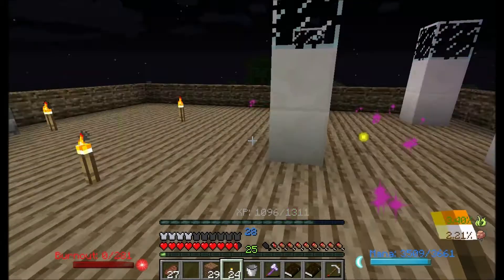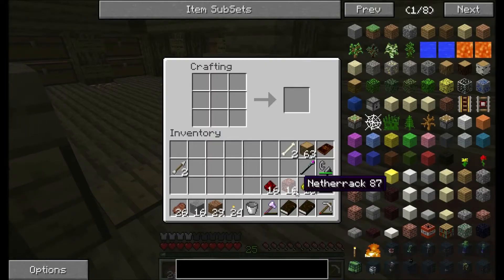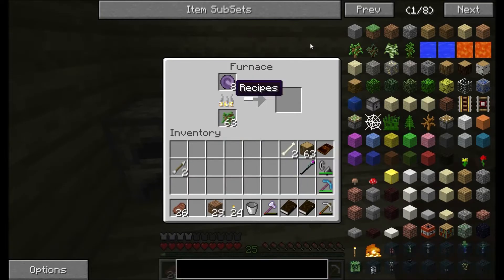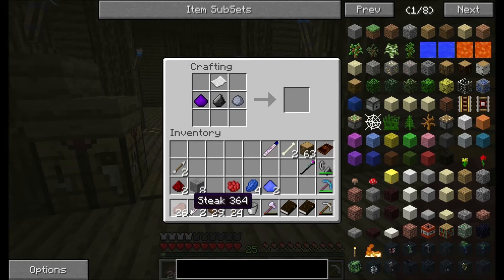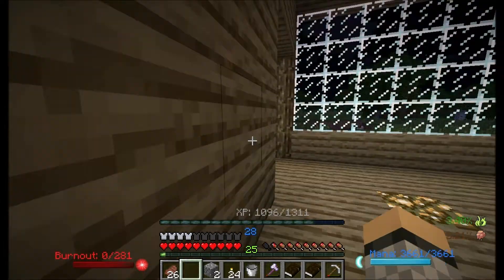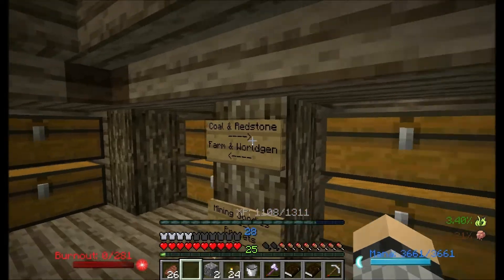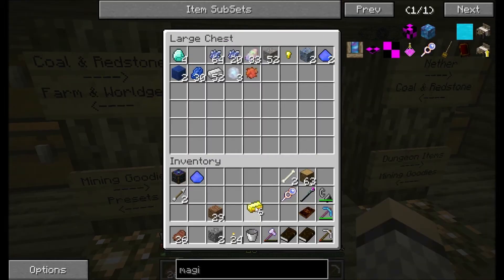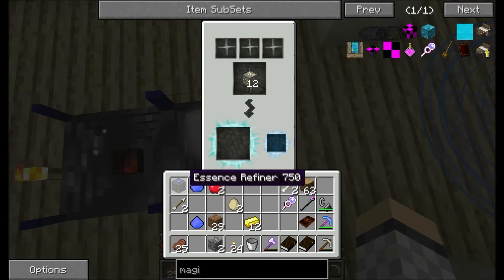Ars Magica 2 Let's Play Part 10- THIS is how you mine!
Essence making fails, ore doubling, extreme mining and more! With the failure of my brother getting on the LAN I will now just give the promise to get him on whenever I can.

Why the mod playthrough? Well, several YouTubers do mod spotlights. Also, several do Modded survivals with tons of mods. Personally, I find this technique more fun and interesting to watch. Hope you enjoy!

Keep in mind, that the time you spent watching the video is only about 1/3 of the time I spent making it and 1/5 of the time it took to actually upload. As you know, I am a small channel, so any of these would help the channel grow.